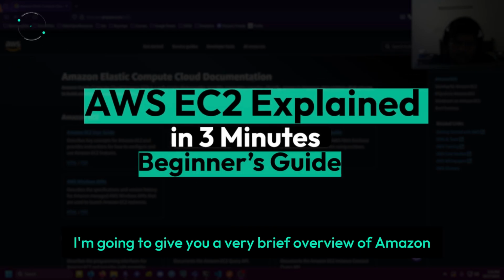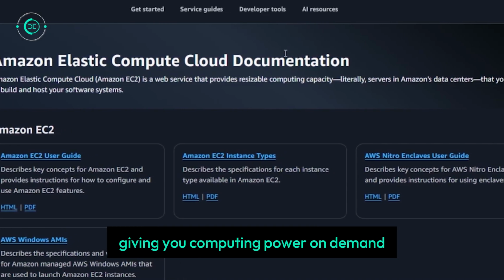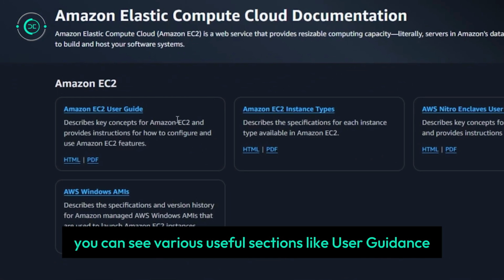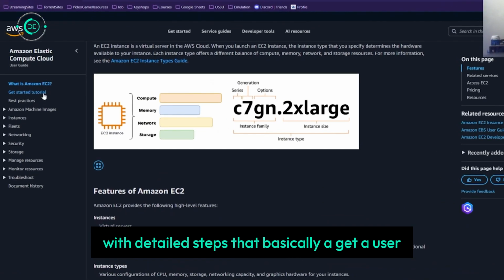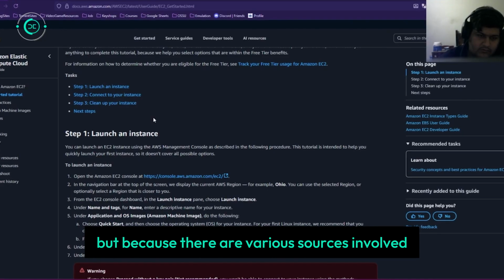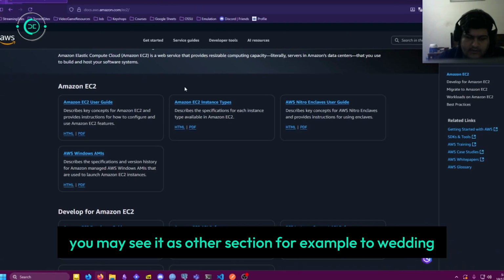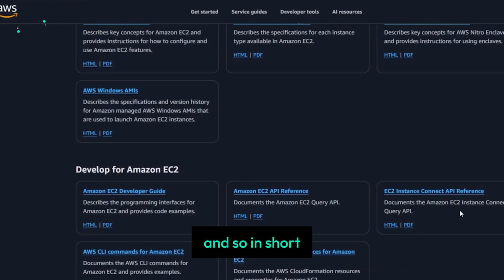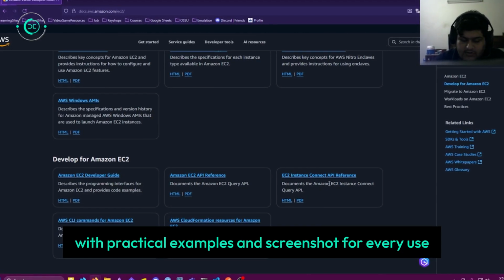AWS EC2 Explained in 3 Minutes Beginner's Guide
Ever wondered how your favorite apps stay online — no matter how many users log in at once?
In this episode of Inside Onekode Tech Lounge, our Stack Developer, Muhammad Ahmed Hussain, breaks down Amazon EC2 (Elastic Compute Cloud) — the powerhouse behind scalable, reliable cloud computing.

💡 Learn:

- What EC2 is and how it enables on-demand computing

- How startups and businesses use EC2 to scale efficiently

- Steps to launch your first EC2 instance

- Tips for managing workloads without physical servers

Where to find official AWS EC2 documentation

Whether you’re a founder, developer, or tech learner, this session helps you understand how AWS infrastructure keeps modern applications running smoothly.